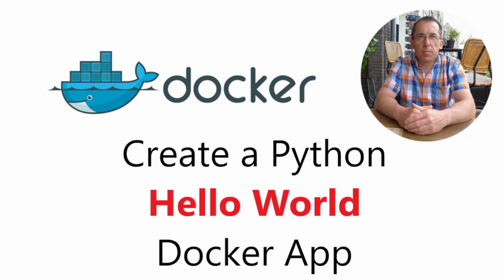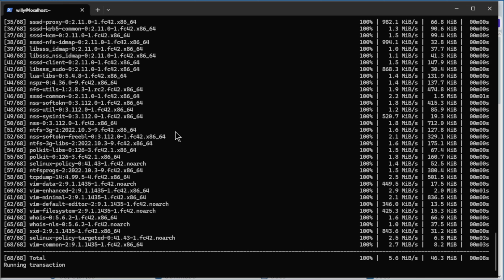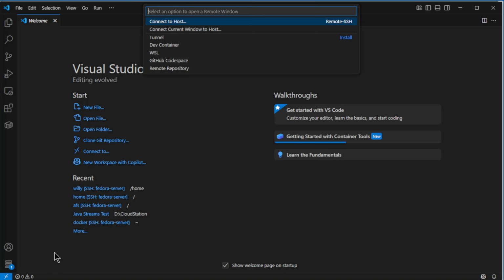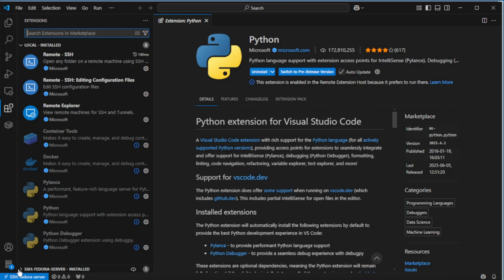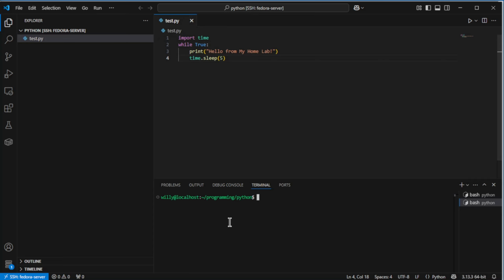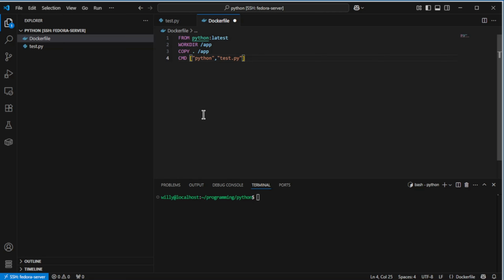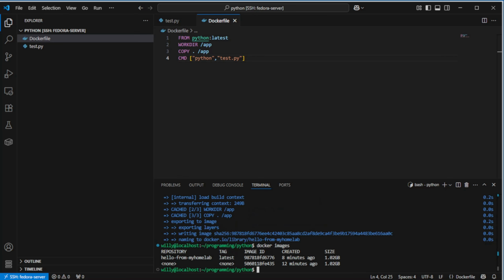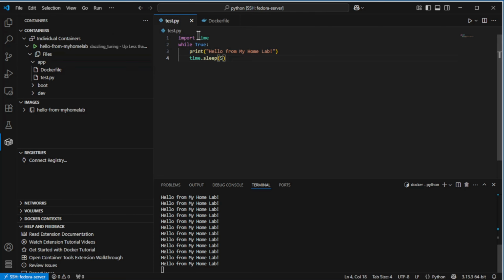Create a Docker Hello World app with Python on Visual Studio Code and Remote Development SSH.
Visual Studio Code and Remote Development SSH
Create a Docker HELLO WORLD APP with Python 3

Chapters:
00:00 Start
00:15 Update & Install Python
02:47 VS Code & Remote Development
03:26 Install Python Extension
04:55 Create test.py
06:28 Create Dockerfile
07:51 Docker build
08:40 Docker run
10:16 END